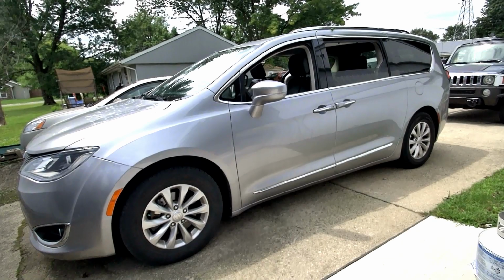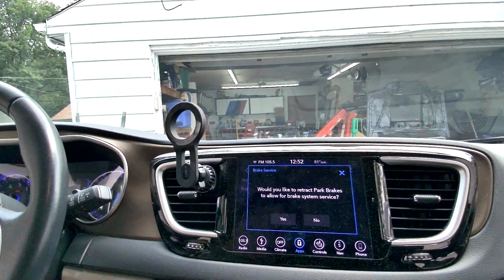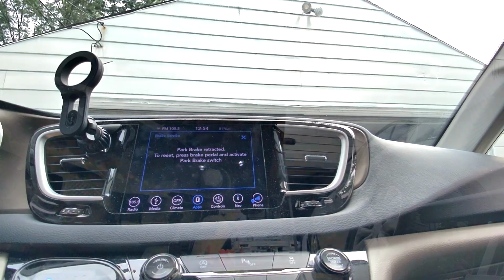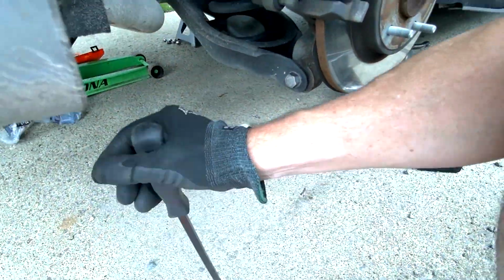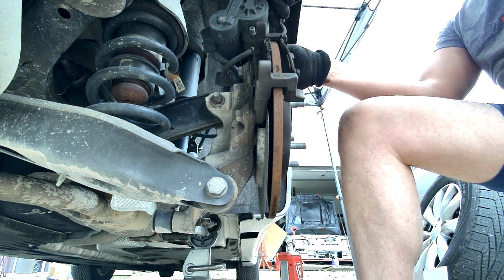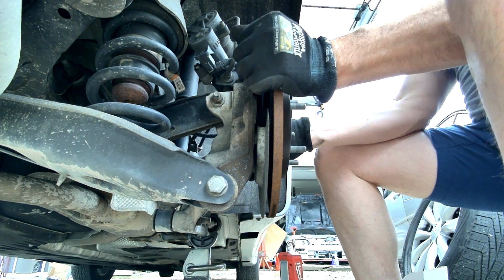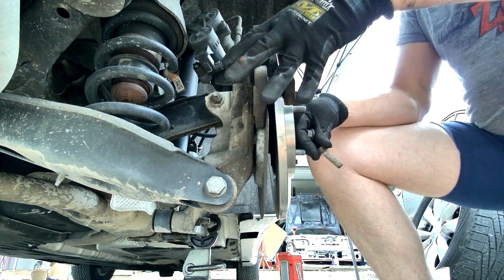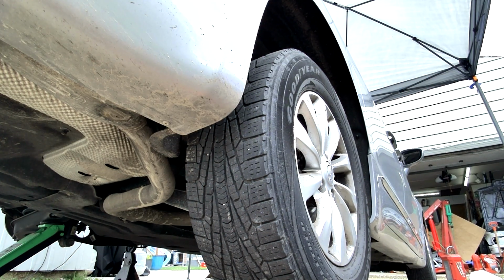Rear Brake Replacement - Chrysler Pacifica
In this video I show you the process of replacing the rear brake pads and rotors on a 2018 Chrysler Pacifica.